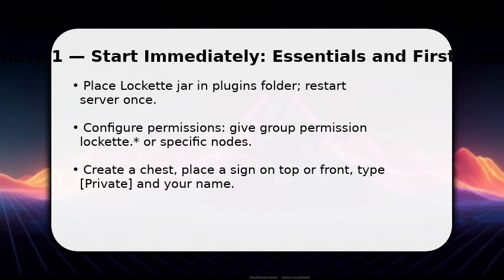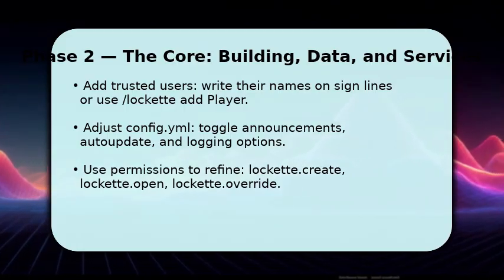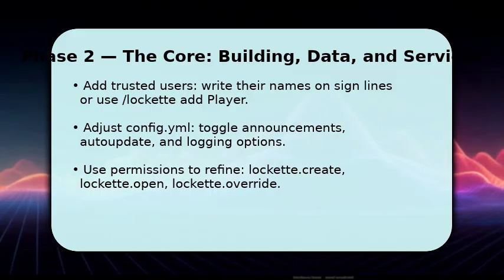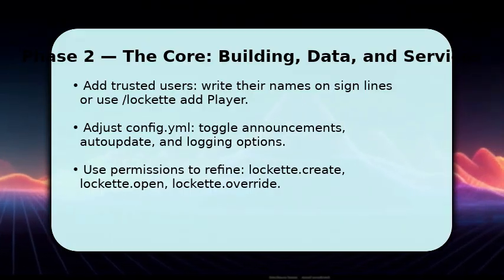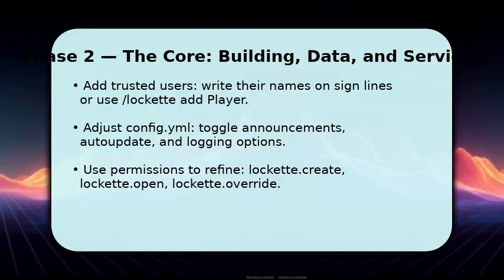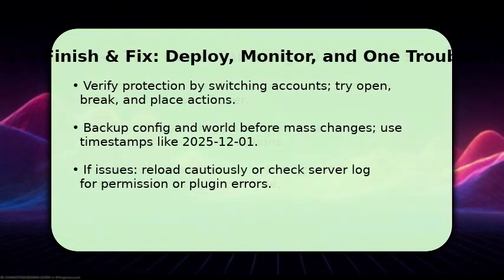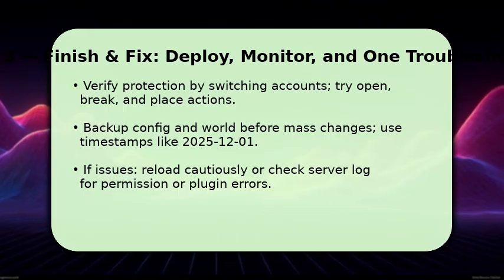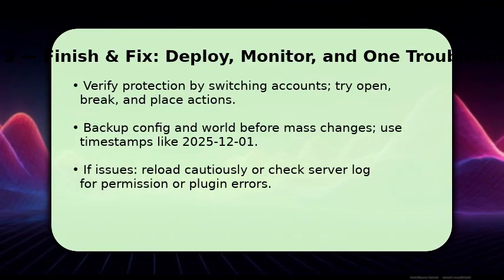How to Use Lockette Plugin - Easy Guide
How to Use Lockette Plugin - Easy Guide | 🔒 Surfshark VPN Deal — Stay private and secure. $1.99/mo + 3 Months Free ▸

Discover the simplicity of using the Lockette plugin on your website or blog. This video guide provides step-bythy instructions, from installation to customization options for enhanced user experience.

Lockette Plugin, Website Integration, Plugin Guide, User Experience Enhancement, Install Steps, Customize Lockett, Digital Tool Utility, Online Platform Improvement, Software Add-on Use, Easy Setup